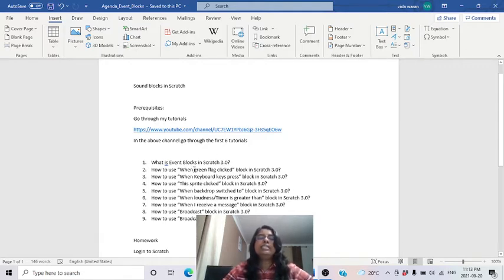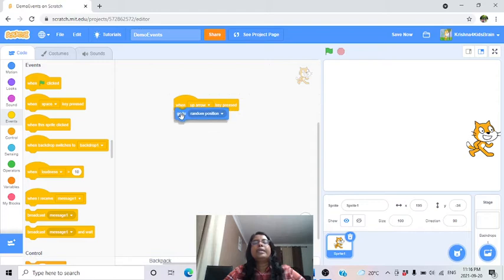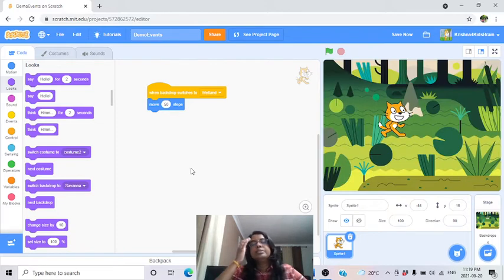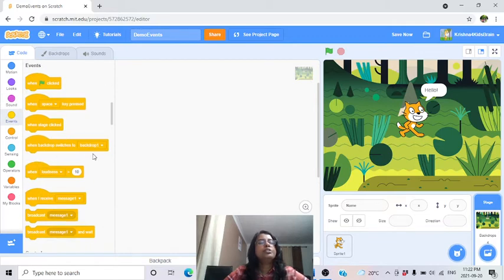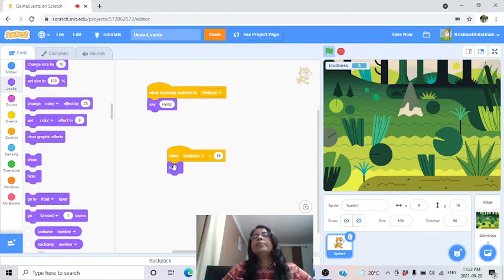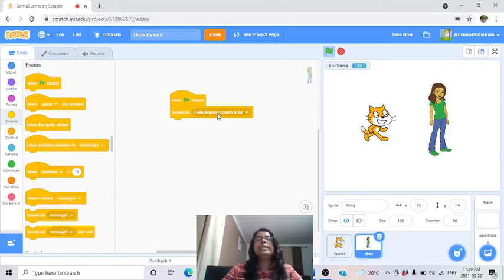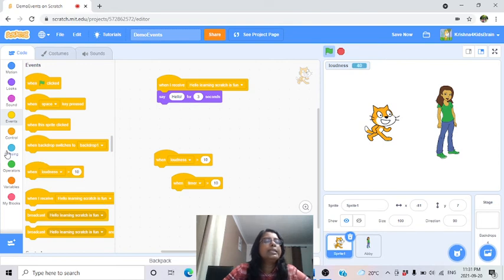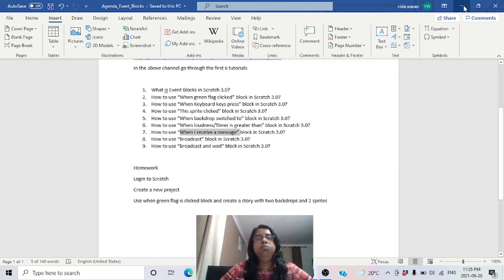Tutorial - 8 - Event blocks in Scratch coding for beginners by Vida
Prerequisites:
Go through my tutorials
In the above channel go through the first 6 tutorials

1. What is Event Blocks in Scratch 3.0?
2. How to use “When green flag clicked” block in Scratch 3.0?
3. How to use “When Keyboard keys press” block in Scratch 3.0?
4. How to use “This sprite clicked” block in Scratch 3.0?
5. How to use “When backdrop switched to” block in Scratch 3.0?
6. How to use “When loudness/Timer is greater than” block in Scratch 3.0?
7. How to use “When I receive a message” block in Scratch 3.0?
8. How to use “Broadcast” block in Scratch 3.0?
9. How to use “Broadcast and wait” block in Scratch 3.0?

Homework
Login to Scratch
Use when green flag is clicked block and create a story with two backdrops and 2 sprites